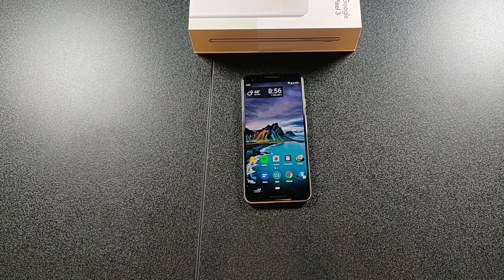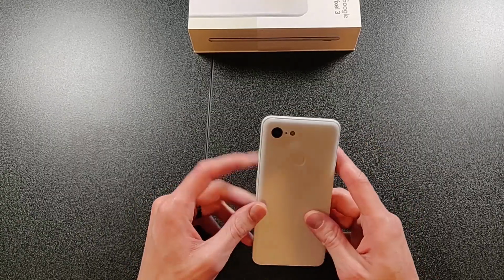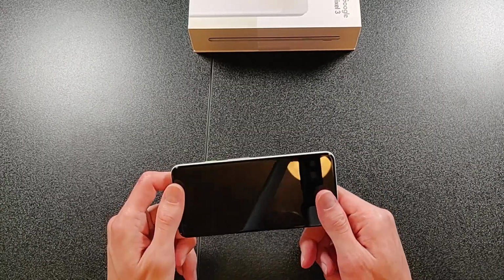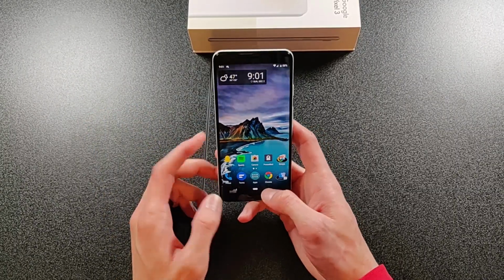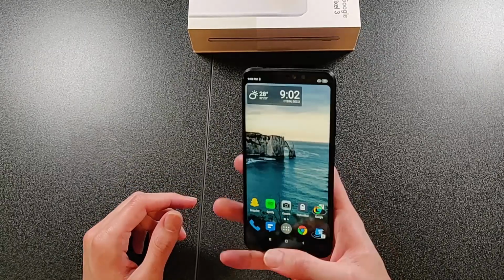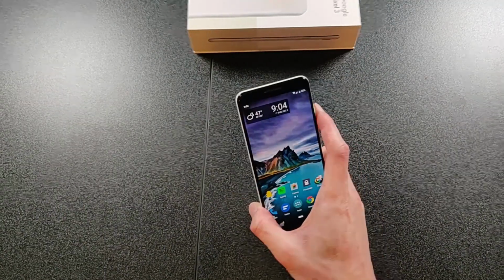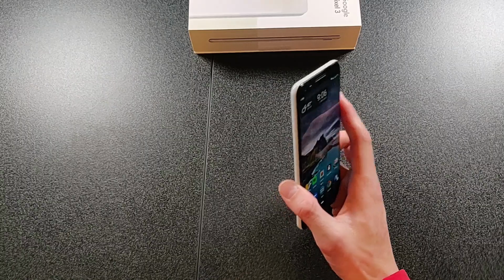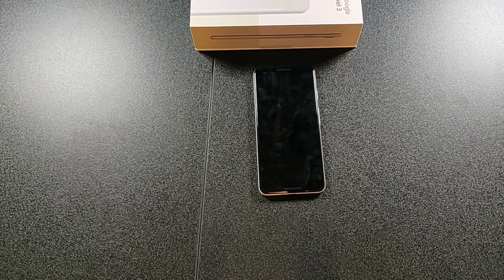Is It Worth The Money?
Is the Pixel 3 worth its insane price tag? Am I overlooking something?

Videos on deck:
Living With: The OnePlus 6T
OnePlus 6T vs Pixel 3
Mate 20 X unboxing, and content